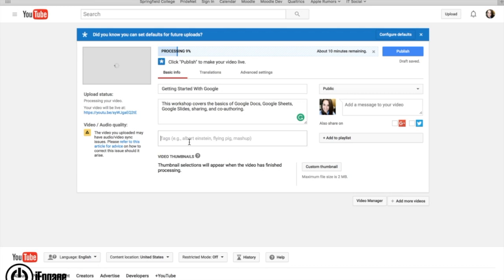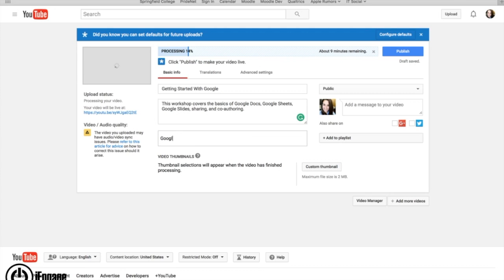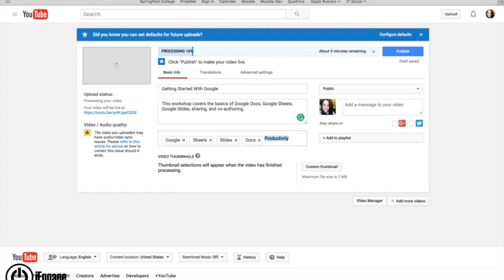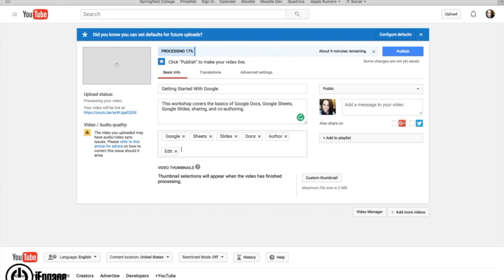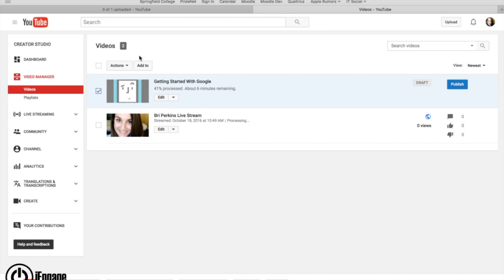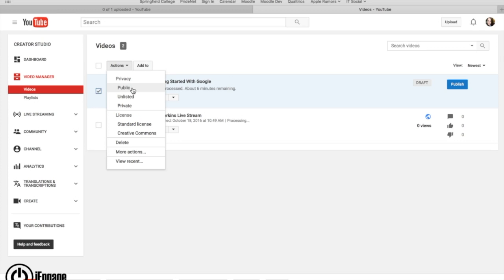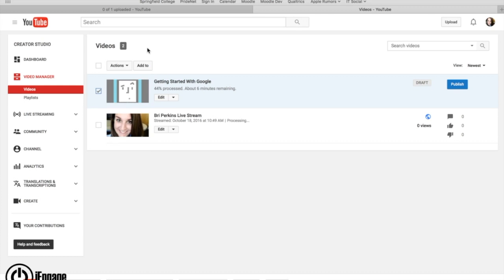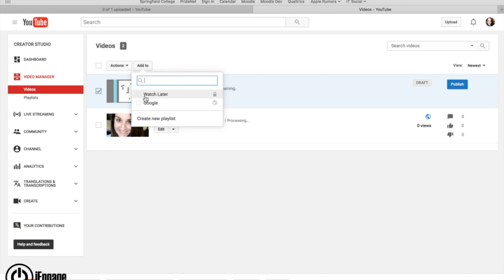Uploading a Video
Take a seat in the director's chair and get ready to launch into online video! Find how to upload content, customize your channel, and use YouTube in your classroom and beyond.